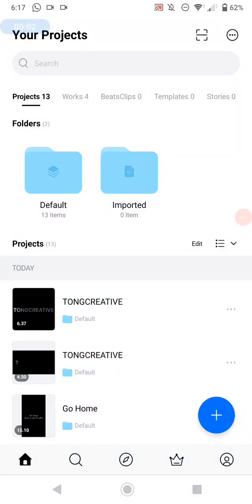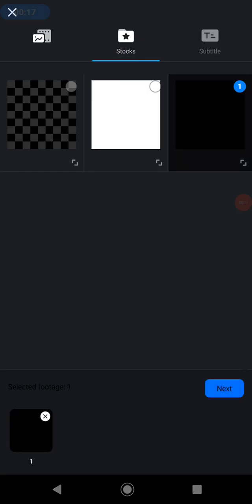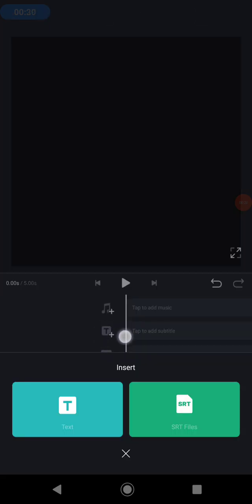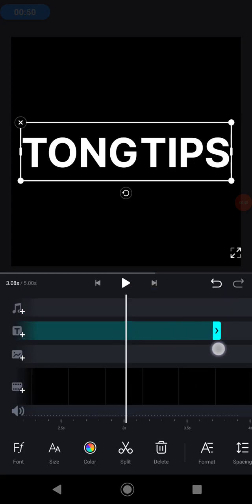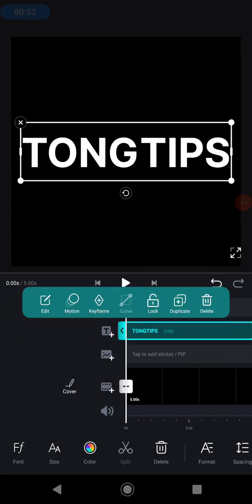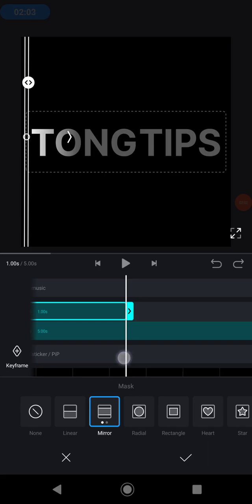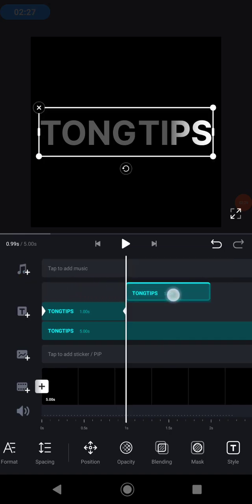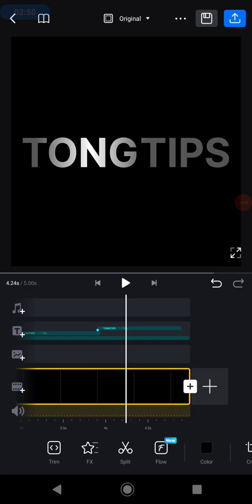Pro tips ✨ How to animated glowing text on VN editor !! Make your Cool animated Text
How to make your text have a glowing effect ? Follow this tutorial and you can get more cause you can make it animated and glowing 🔥🔥. Just need a phone and VN editor apps